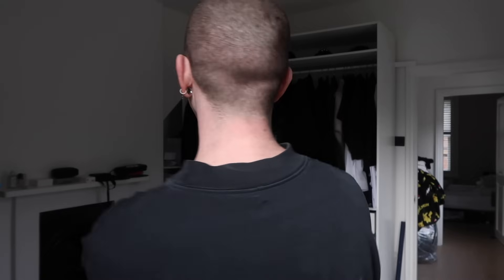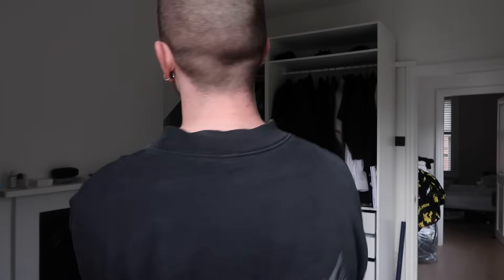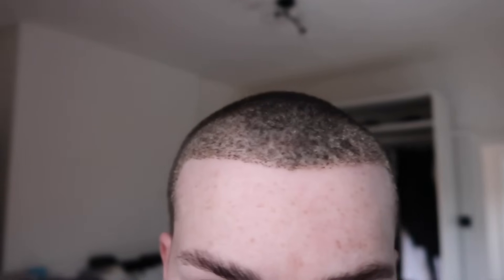the truth about hair transplant recovery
hey guys welcome back to part three my hair transplant journey, i answer all your questions about the procedure and recovery process and ofcourse i will update you in 6 month on how everythings going so make sure to subscribe!

you can find me on all socials just search 'gallucks'
travel pillow

00:00 DAY 8 RECOVERY
03:24 DAY 9 RECOVERY
07:45 DAY 11 RECOVERY
08:35 DAY 12 RECOVERY
09:30 DAY 14 RECOVERY
11:20 Q&A
28:27 OUTRO

gallucks hairline, gallucks hair transplant, hair transplant results, hair transplant journey